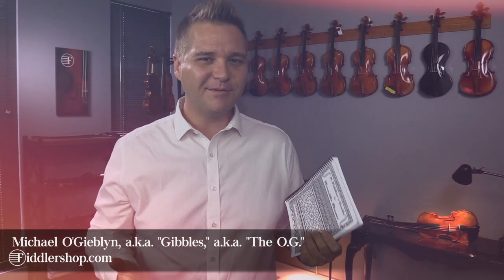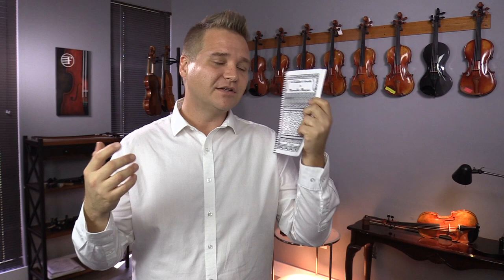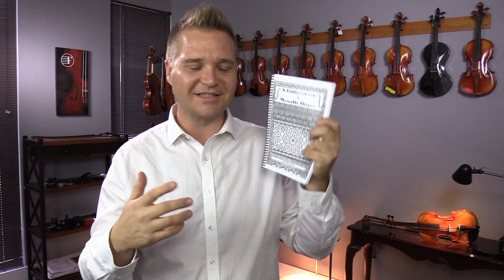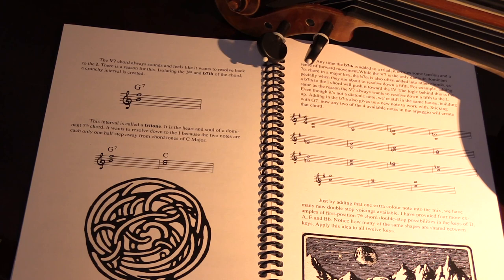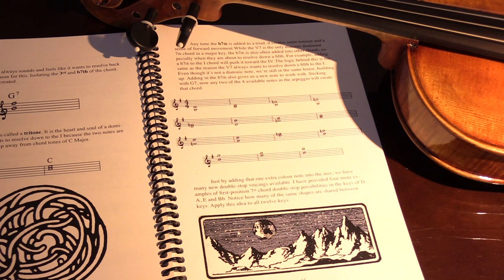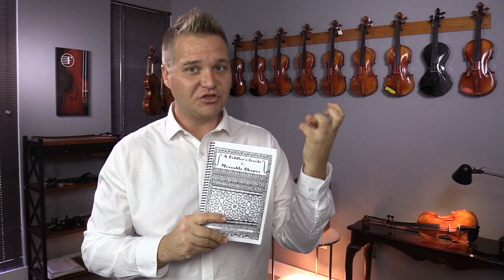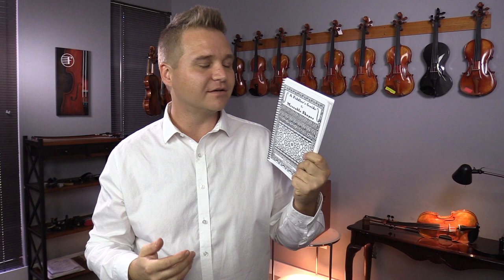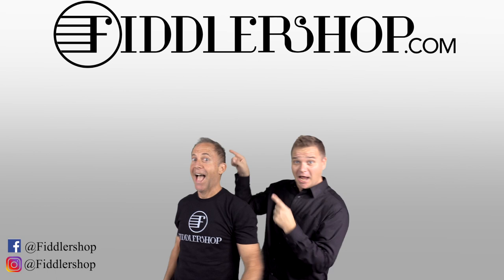A Fiddler's Guide to Moveable Shapes - Review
A Fiddler's Guide to Moveable Shapes is the world's first fiddle-focused chord shape coloring book for visually-inclined, harmonically-curious string players of all levels. From the mind of acclaimed fiddler John Mailander, the guide combines traditional music notation with striking visuals for a unique learning experience. Colored pencils included.